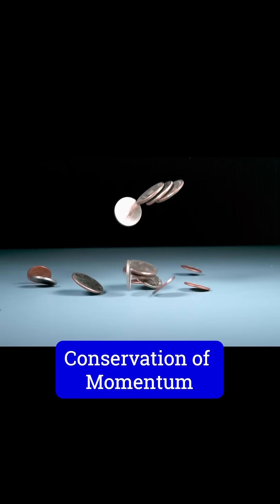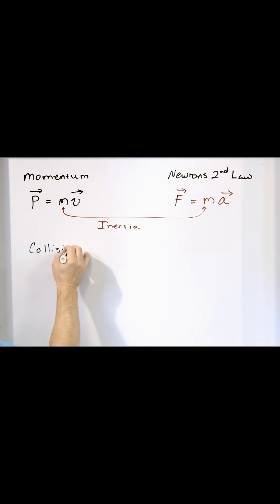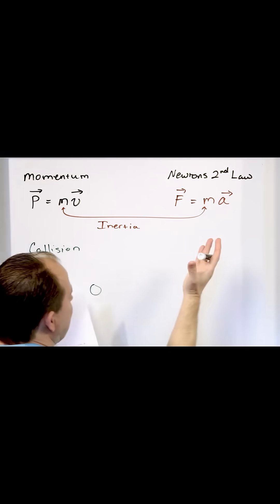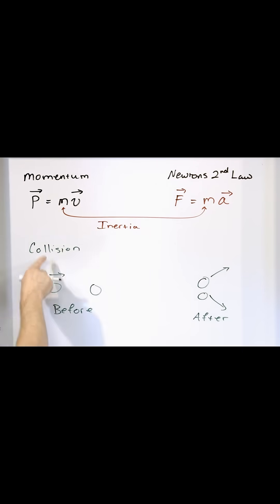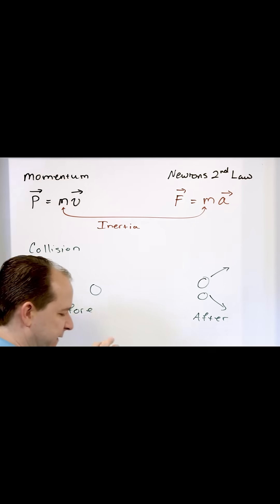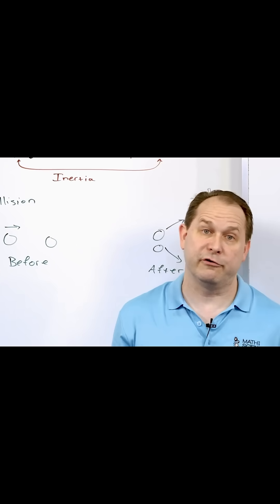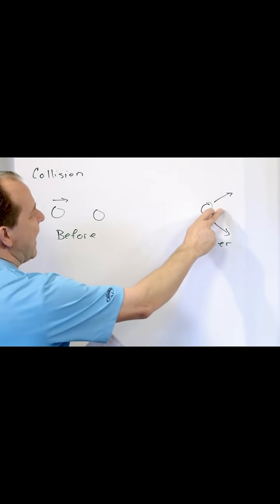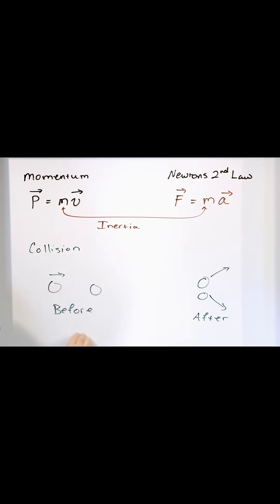The Law Behind Every IMPACT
What happens when two objects collide—and why does it matter? This captivating video dives into one of physics’ most powerful principles: the conservation of momentum. With engaging visuals and clear, intuitive explanations, it reveals how momentum behaves in everyday situations and surprising experiments alike. Whether objects are bouncing, crashing, or gliding smoothly, momentum tells a story that never breaks its rules.

This isn’t just about formulas—it’s about uncovering the invisible forces that govern motion. You’ll explore how momentum is transferred, shared, and preserved, even when things seem unpredictable. Why do some collisions send objects flying, while others seem to cancel each other out? This video unpacks it all in a way that’s both visually stunning and intellectually satisfying.

Perfect for curious minds, science lovers, and anyone who enjoys watching the world make sense, this exploration will have you thinking differently about motion, impact, and energy. Once you understand conservation of momentum, you'll start spotting it everywhere—from sports fields to space missions. Come see why this principle is a cornerstone of physics—and why it’s so endlessly fascinating to watch in action.